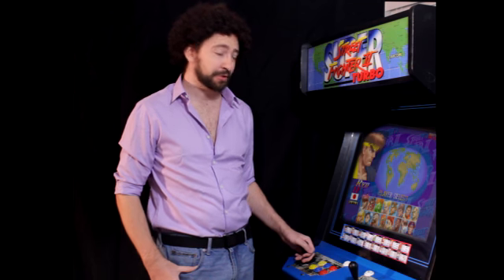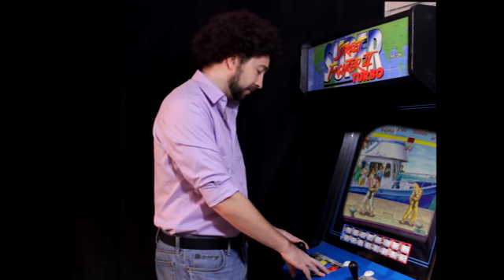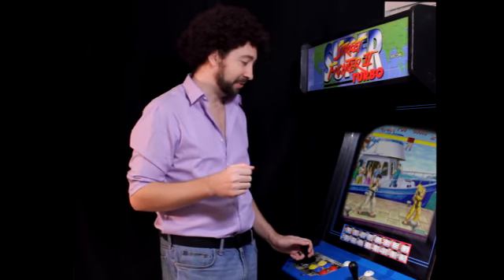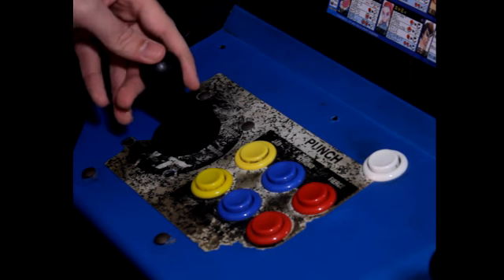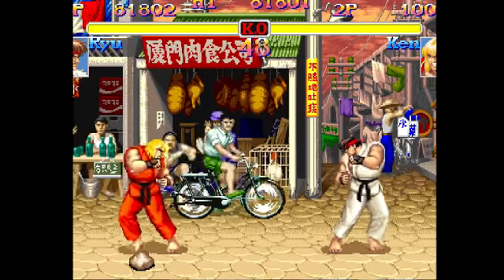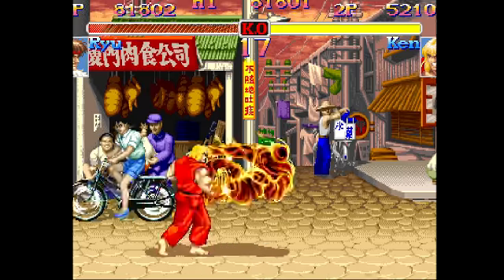THE JOY OF FIGHTING GAMES: Uppercuts & Fireballs #1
Available in amazing high definition 360p!